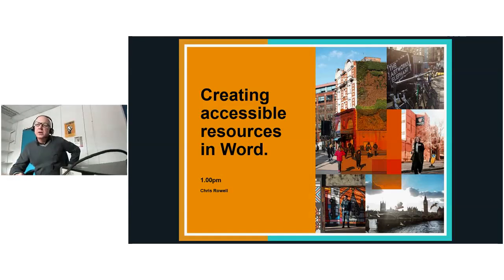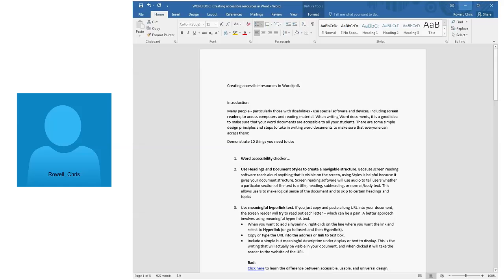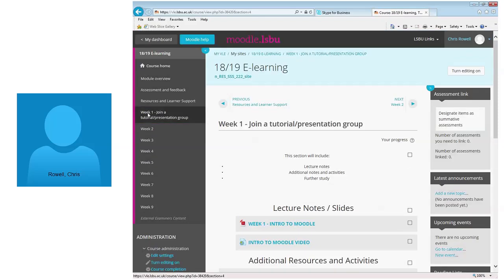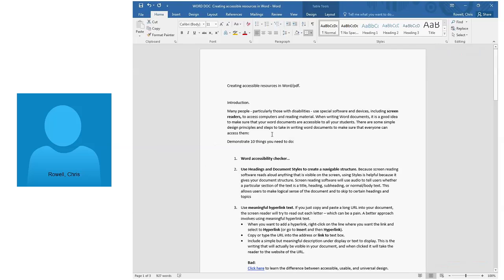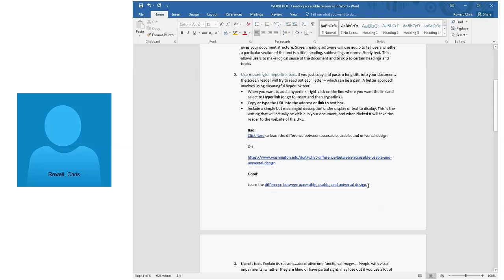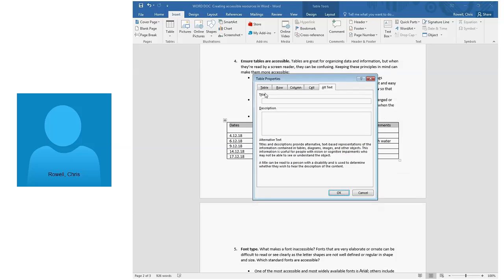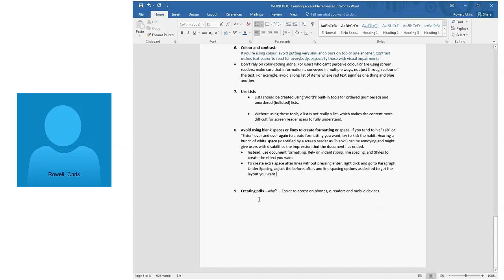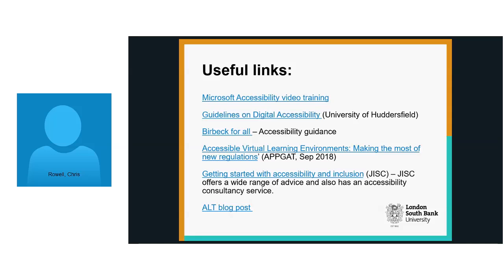Accessibility webinar 1 01 May 2019 13 02 49 V2 default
Creating accessible resources in Word